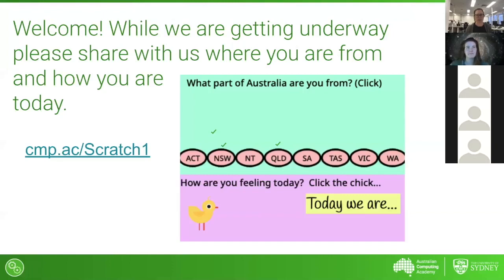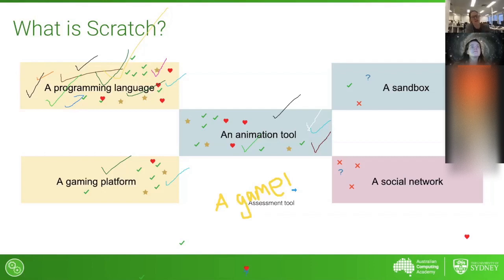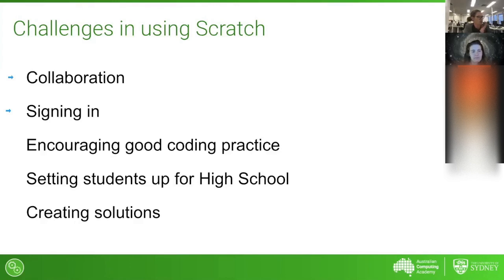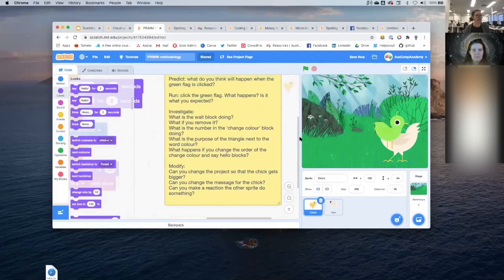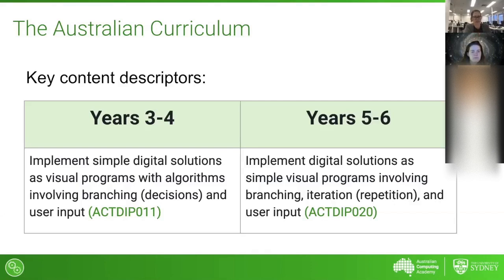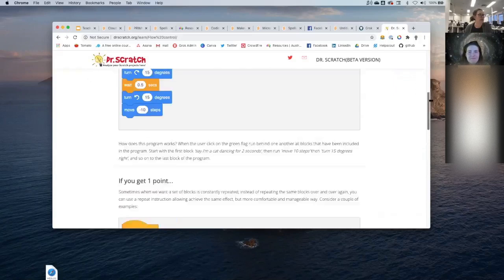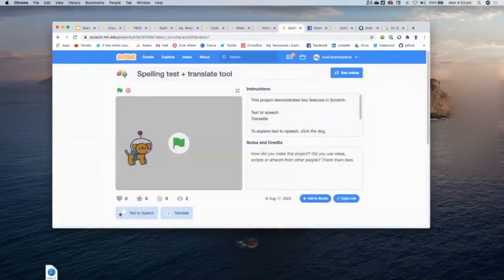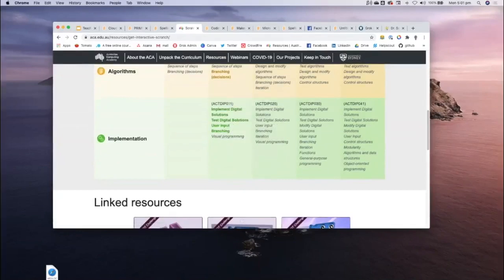Teaching Digital Technologies with Scratch Webinar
Join Nicola and Penny from the ACA team to learn about using the Scratch programming language to teach digital technologies. The webinar covers pedagogical approaches to teaching Scratch, assessment, curriculum concepts, and previews the ACA Scratch coding challenges.

Explore Scratch coding challenges at aca.edu.au/resources#Scratch